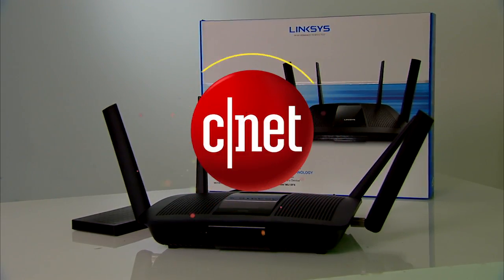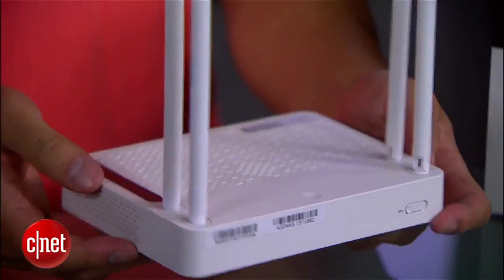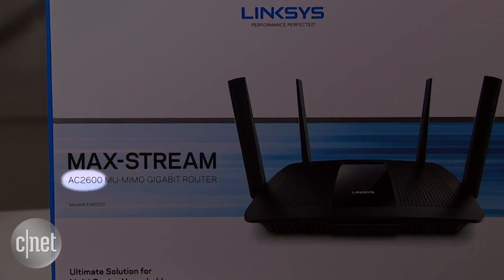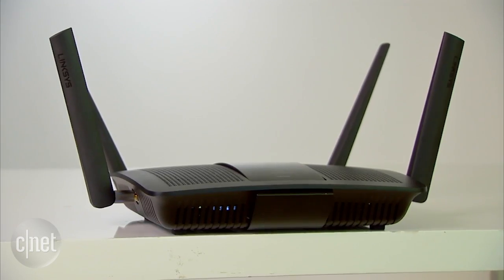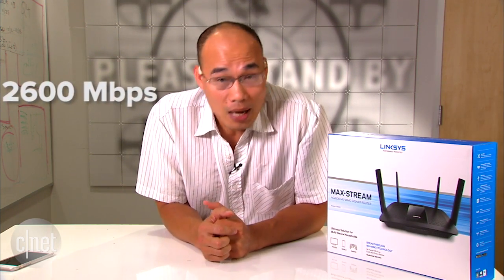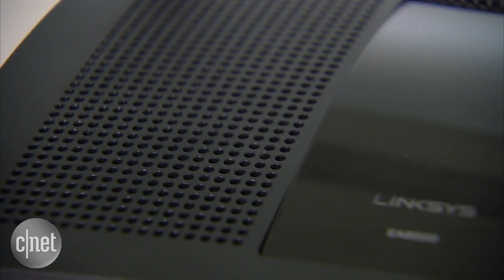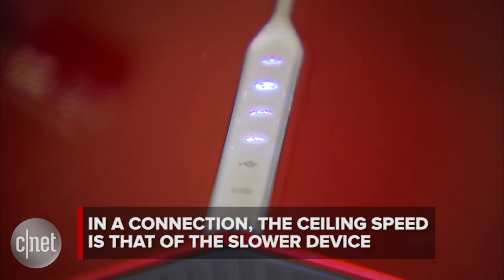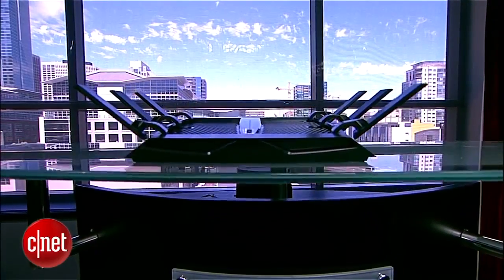Thinking that router will make your Wi-Fi superfast? Not so fast, buddy!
CNET editor Dong Ngo gives out a quick explanation about actual Wi-Fi speed and what that is real beauty.